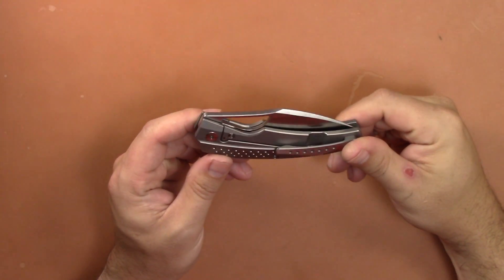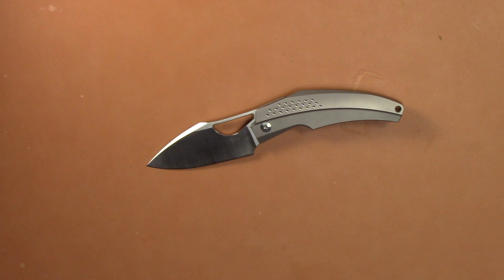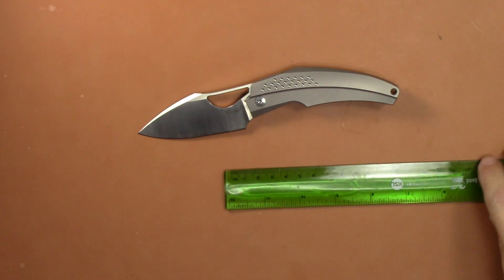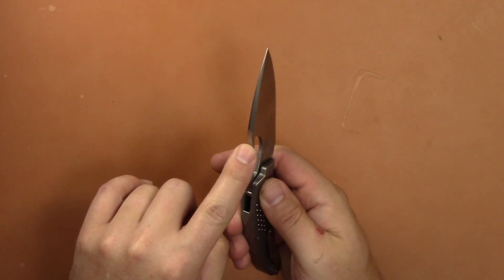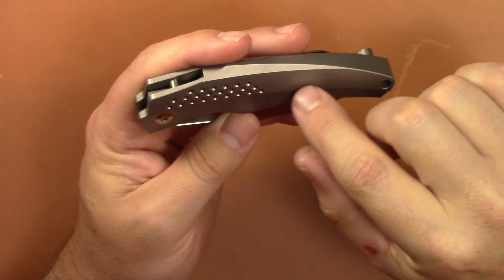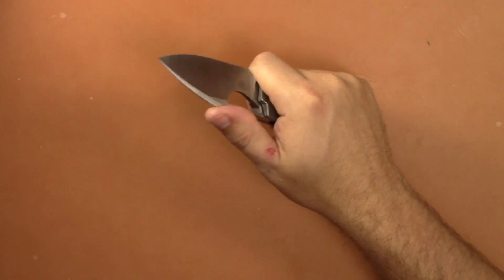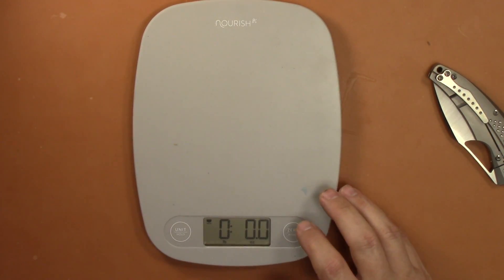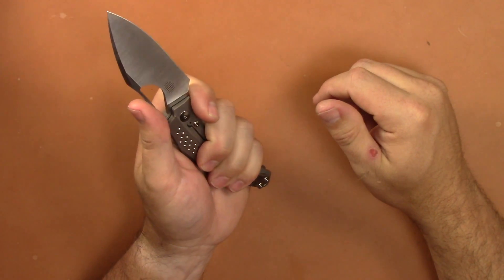Reate Tashi Bharucha Baby Machine Review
In this video I review the Baby Machine a Tashi Bharucha design produced by Reate Knives. This has to be one of my favorite folders of they year so far.